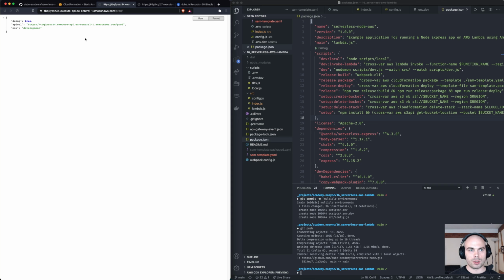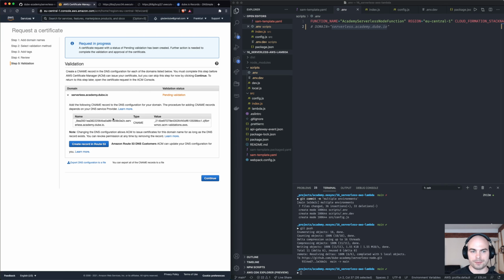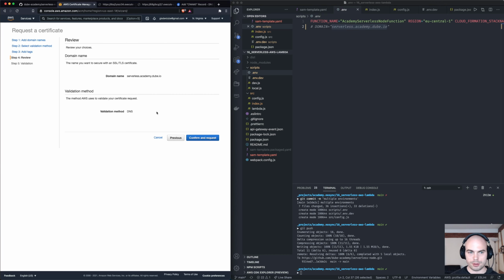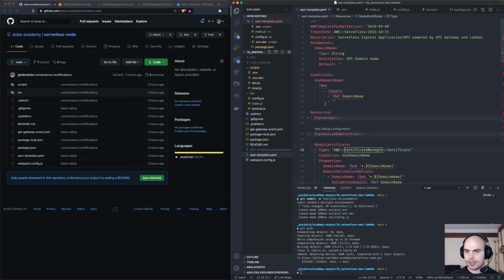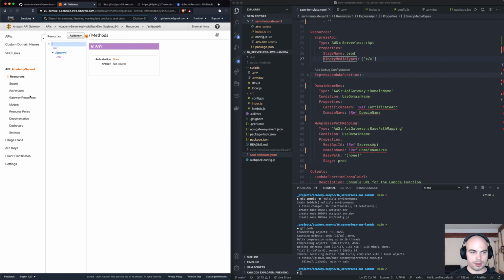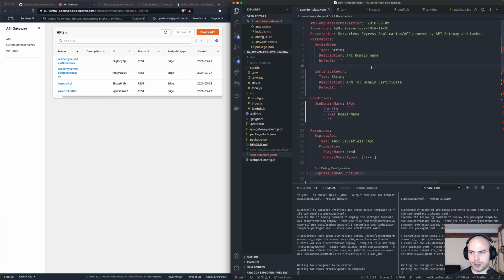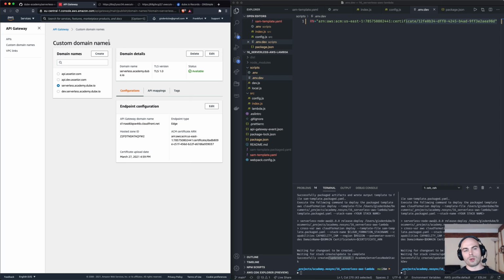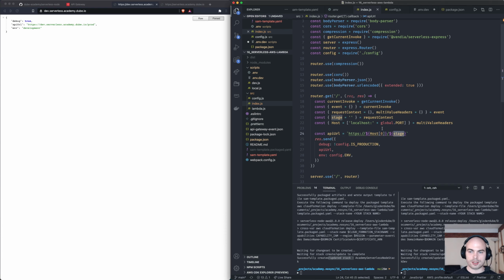Custom Domains (5) - Serverless Node.js - AWS Lambda Complete Guide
Chances are you want to connect a custom domain to your backend services. I personally like to go with the format of api.my-domain.com. This process sounds easy, but is actually not that trivial. I will walk you through the necessary steps to connect a custom domain to your deployed server.

AWS Lambda offers you a way not to worry about server infrastructure any more. You simply upload your code and they handle the rest. This is called serverless compute, which brings Edge optimization out of the box. That means that your traffic is being served from the nearest geographic (edge) location. In my opinion, this is a great way to build fast and reliable backend infrastructures and this might as well be my go-to architecture moving forward!

As a nice bonus, AWS Lambda comes with auto-scaling and you only pay for the traffic that you receive. There is no stale server running at all times. This comes in very handy for test or staging environments or even for production servers that do not have a lot of traffic (yet, hopefully). All while still delivering amazing performance.

In this video series, we will go through the whole process of setting up a basic Node.js project adjusting their starter template, creating multiple environments, connecting custom domains as well as setting up automatic Deployments with GitHub Actions!

This is surely quite a lot to take in, but I'm sure it's worth the effort.

To get started, you will need the following:

- Node.js installed
- AWS Account
- AWS CLI installed (I forgot to mentioned this in the Video)
- GitHub Account